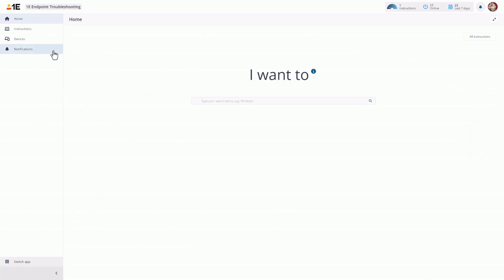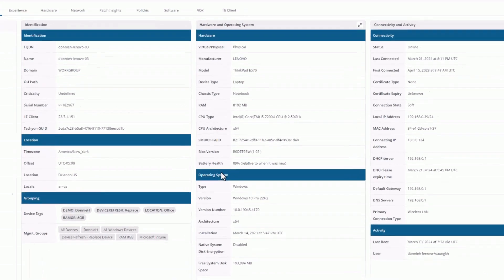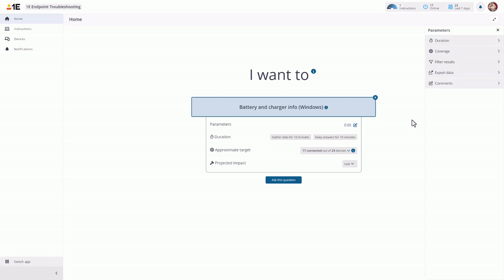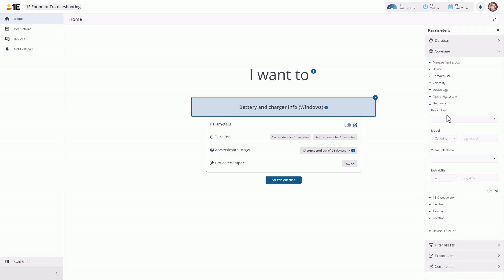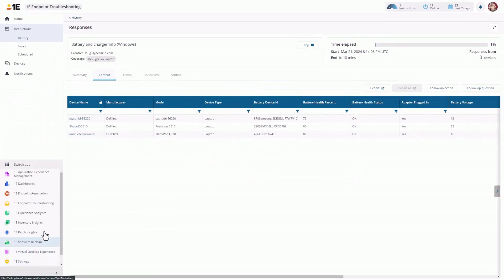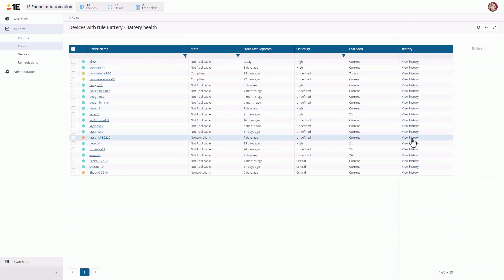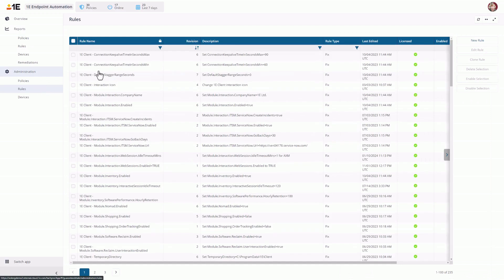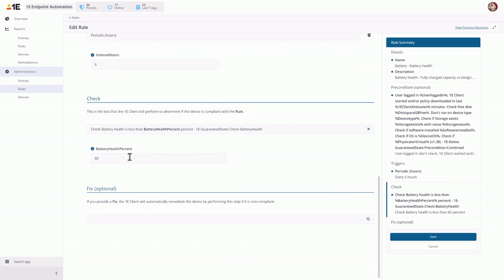Managing Battery Health - 1E Use Cases - Ticket Avoidance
_Use real-time data to optimize device refresh cycles and ensure right-sized devices, creating a customized refresh strategy tailored to your organization's needs._

*Challenges*

* Reduced mobile workforce productivity due to power charging requirements
* No existing tools to monitor/manage the issue
* End users suffer in silence with devices that no longer charge to optimum capacity, even devices under warranty

*Resolving with 1E*

* Immediate battery charging health visibility on the OOTB Device Pillar
* Real-time querying of a single or multiple devices (Windows and Mac)
* Ongoing device monitoring with the option to create an ITSM ticket

*Benefits*

*Increased employee mobility
* Improved device warranty value realization
* Better end user digital experience